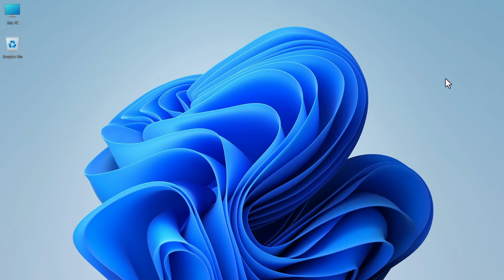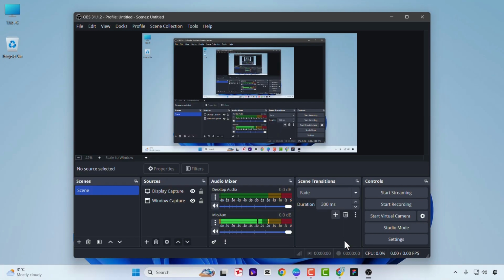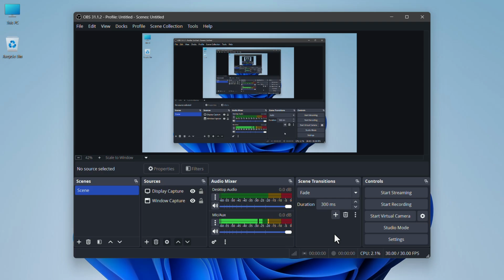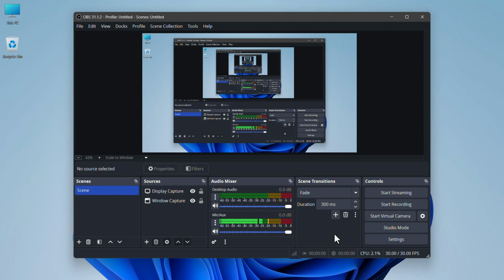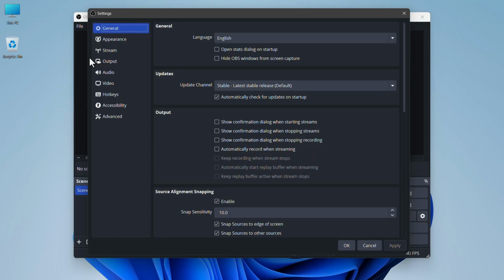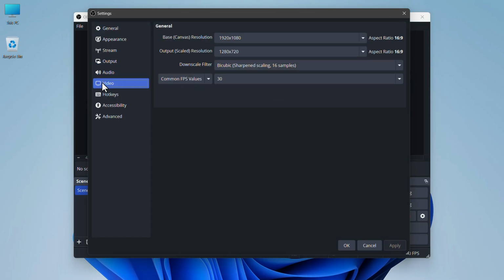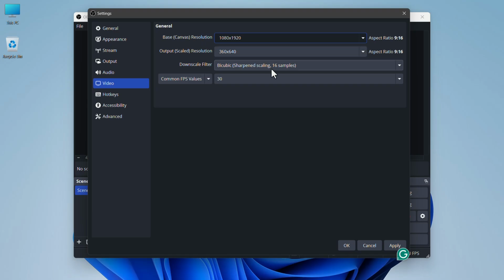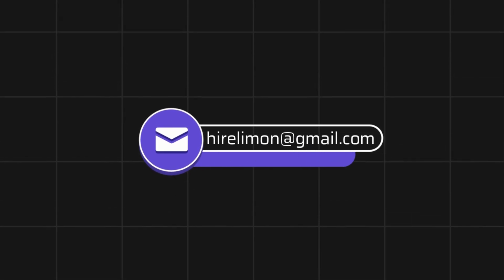How To Change OBS Studio Aspect Ratio 2026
How To Change OBS Studio Aspect Ratio 2025

Learn how to change OBS Studio aspect ratio in 2025 with this simple guide. Whether you need how to change OBS aspect ratio (9:16 & 16:9), switch from 16:9 to 9:16 mobile format, or set OBS Studio to aspect ratio for vertical content, this tutorial covers it all. You’ll also discover how to adjust screen size in OBS Studio – quick & easy, how to change OBS screen size – full guide, and how to set OBS portrait vertically canvas for TikTok, Instagram, or YouTube Shorts. Master how to change aspect ratio in OBS and change screen size in OBS like a pro for any platform.